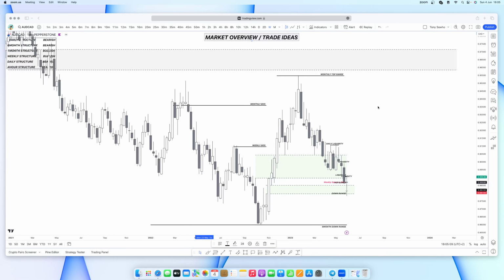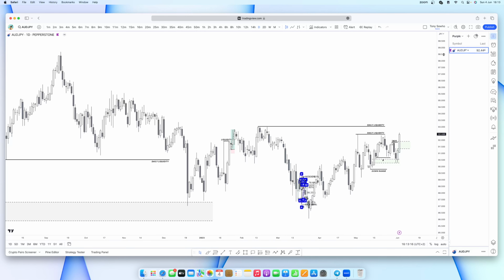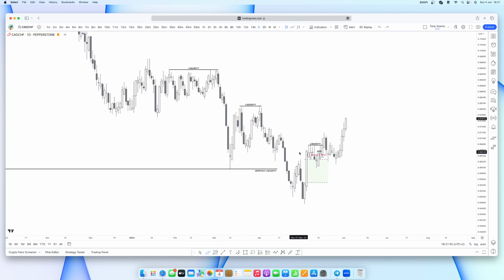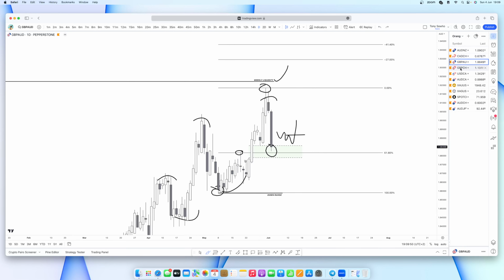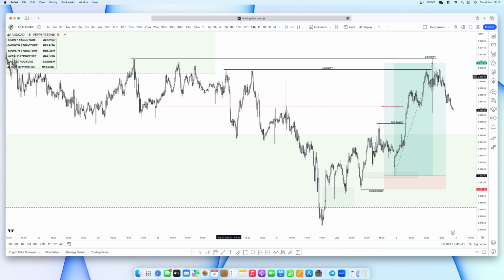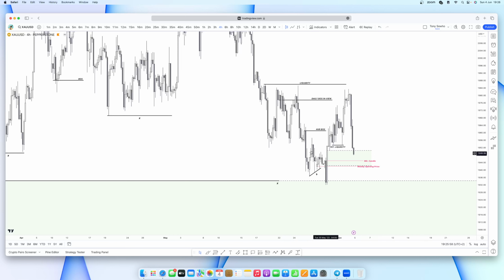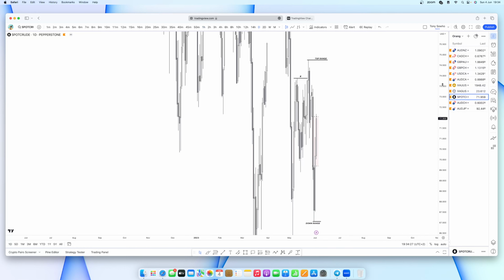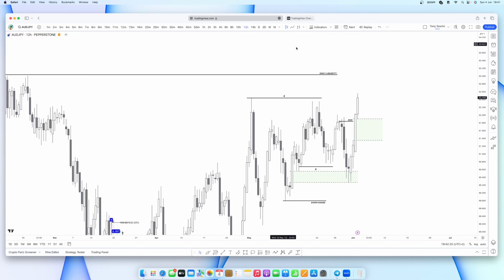MARKET OVERVIEW/TRADE IDEAS (05/06/2023)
In this video I discussed potential market directions for the week ranging from AUD/NZD to a couple of other pairs, every asset discussed in this video are majorly for educational purposes only and I recommend you practice with a demo account.

Timeline

00:00 INTRO & PREVIOUS TRADE REVIEW
08:53 AUD/NZD
15:42 CAD/CHF
20:00 GBP/AUD
24:32 GBP/CHF
27:40 USD/CAD
32:00 AUD/CAD
39:54 XAU/USD (GOLD)
45:11 XAG/USD (SILVER)
46:38 SPOTCRUDE (US OIL)
49:53 AUD/CHF
54:53 AUD/JPY & OUTRO

You are also welcome to join our free telegram channel where market ideas are being dropped weekly.

PEPPERSTONE BROKER is my recommended choice of broker for trading Forex.